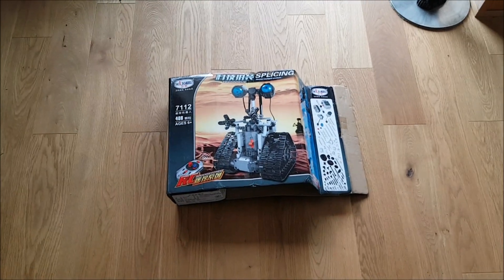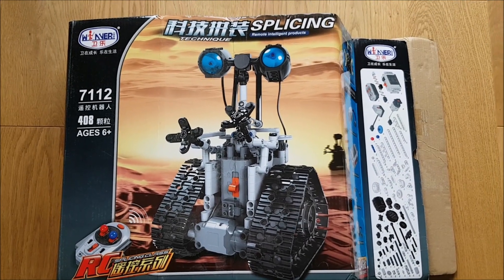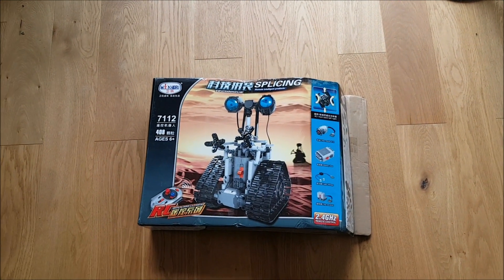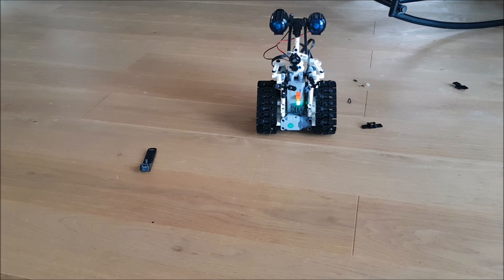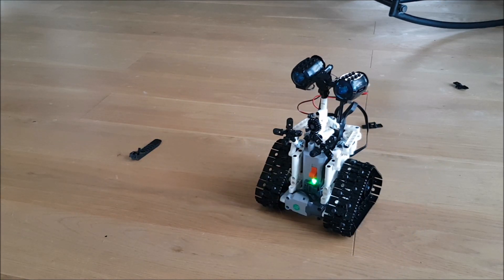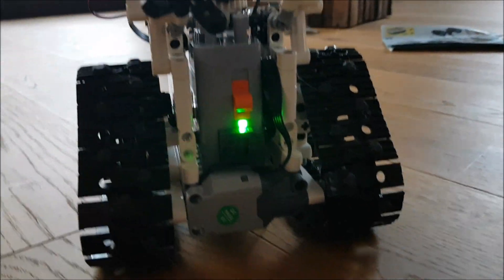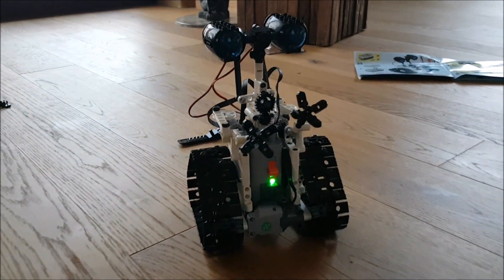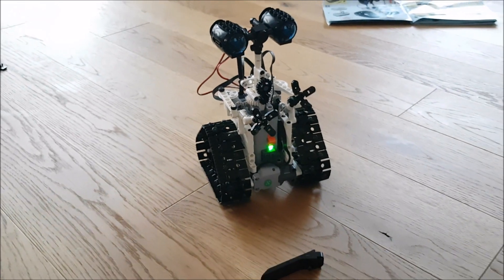Assembling WALL-E Look Alike Robot